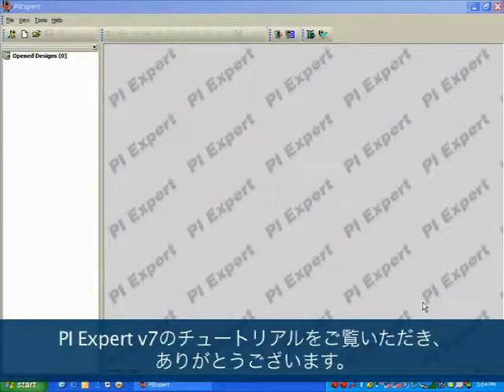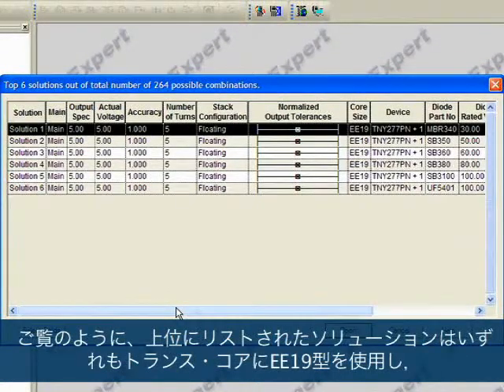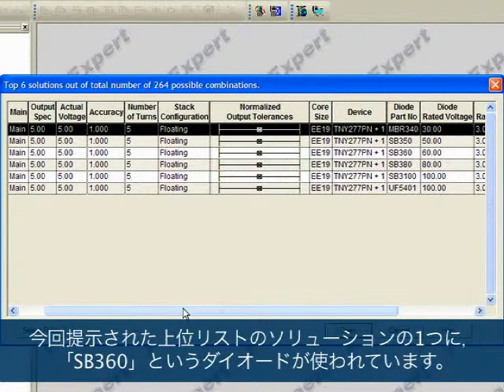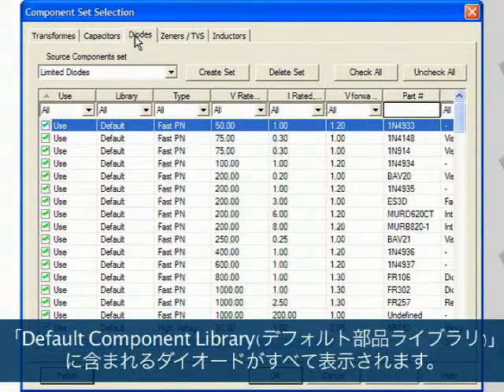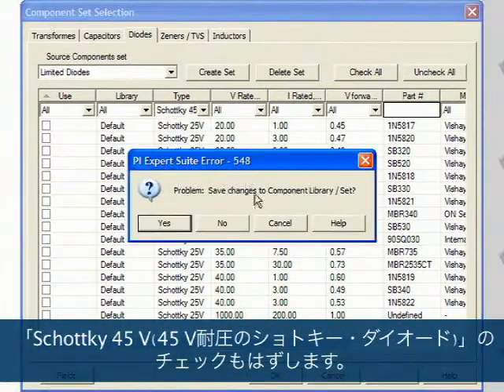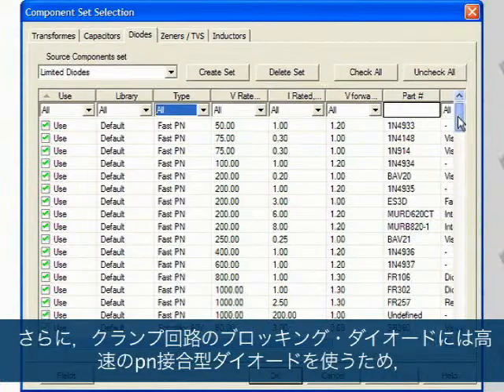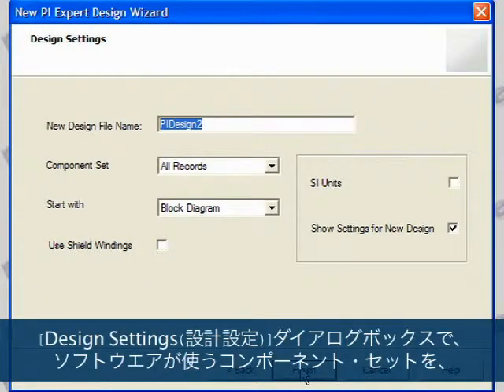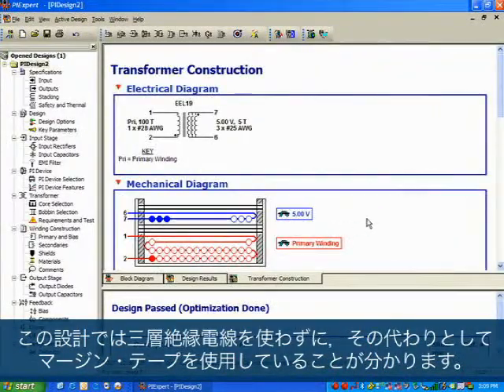Component List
ユーザー独自の部品リストを利用して設計する方法